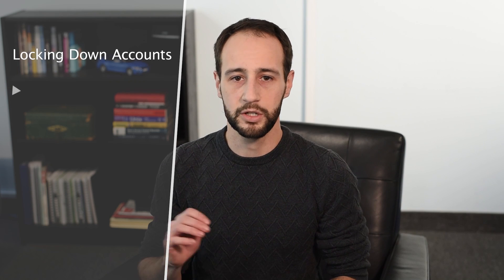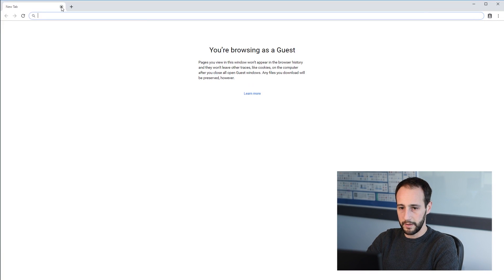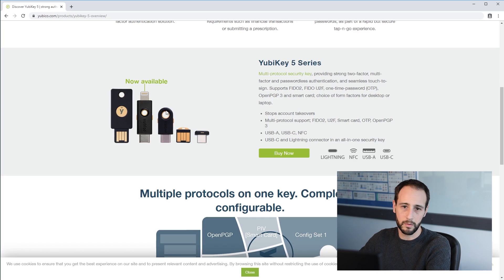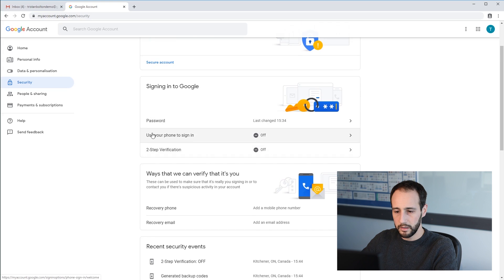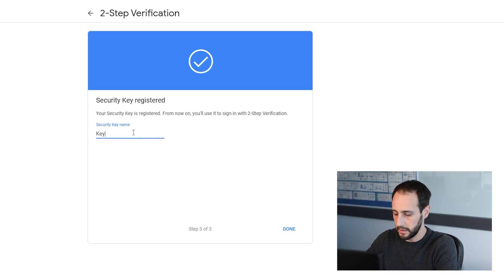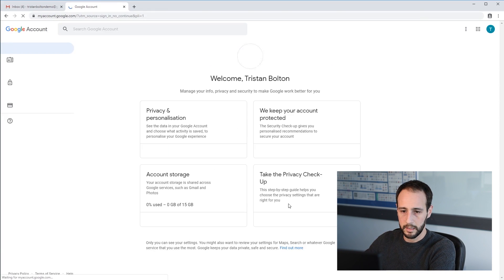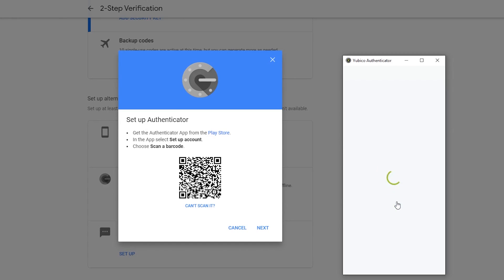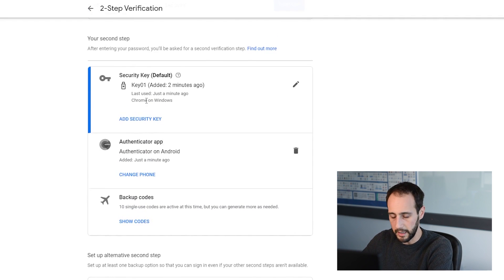How to secure your GMAIL account like a pro | YubiKey Tutorial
Still using email and SMS verification codes to protect your gmail account? This security tutorial will make you think twice about those options by showing you how to lock down your Gmail account like a pro using a physical token like a YubiKey.

Thanks Guys! Have a great day! 😊